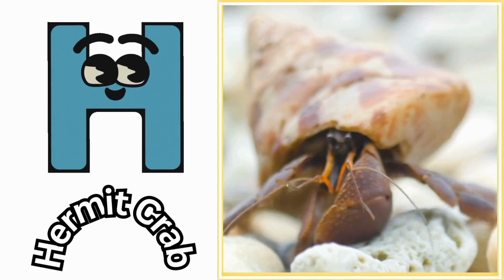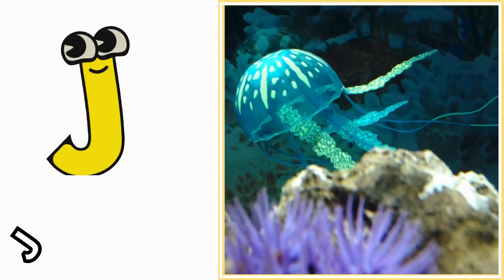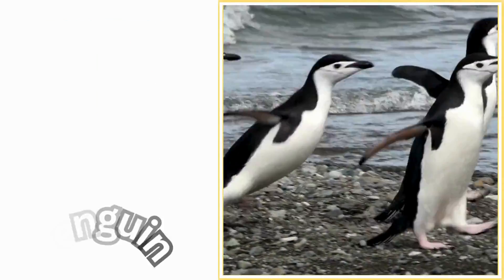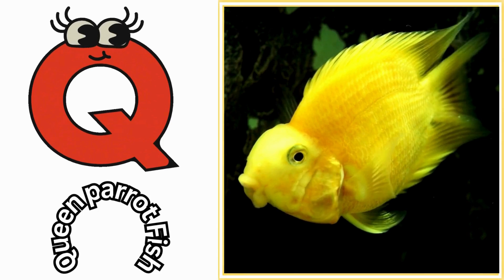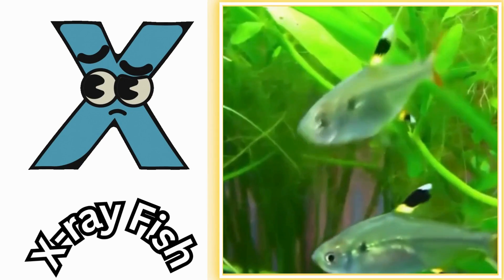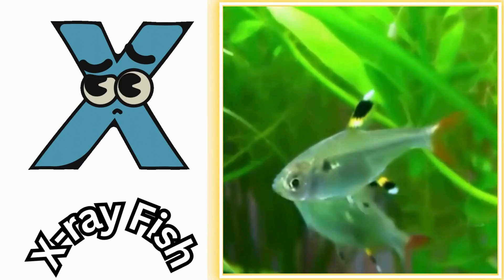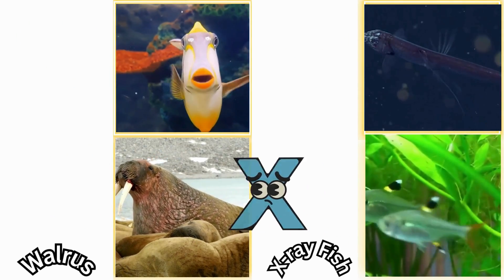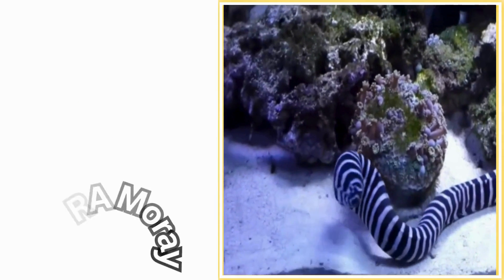Sea Animals ABC Song for Kids | Phonics for Kids | Alphabet Letters | Learn ABC for Kids